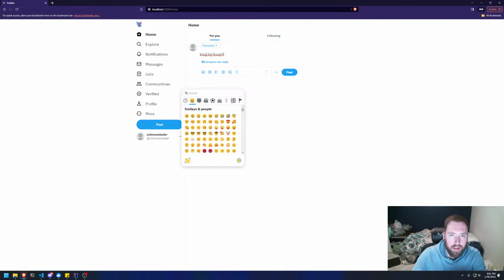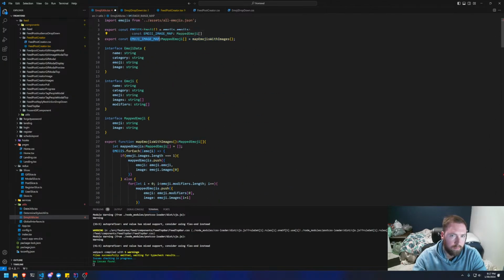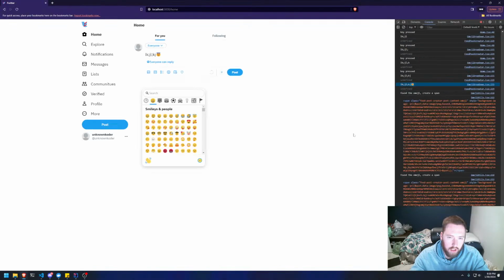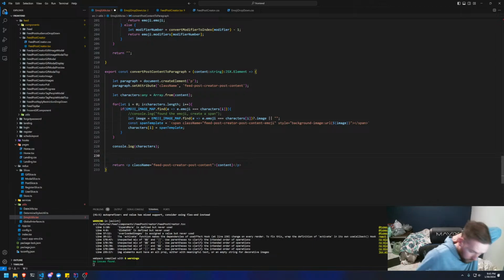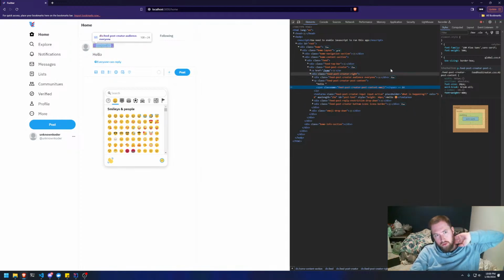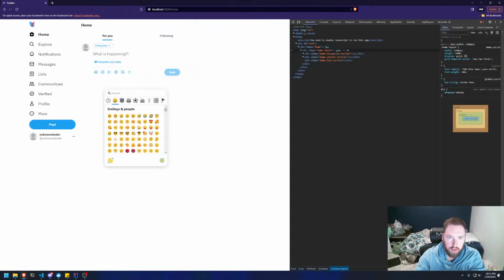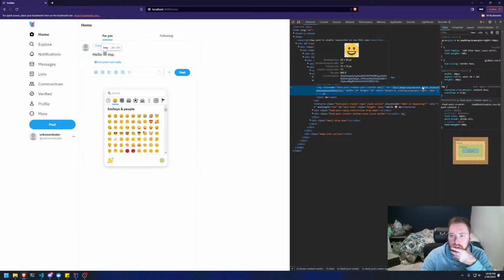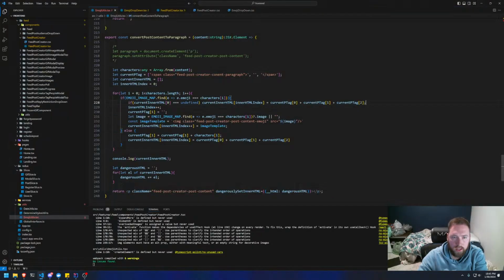Lets Build Twitter Live 01/30/2024 || Live Java and ReactJS Development